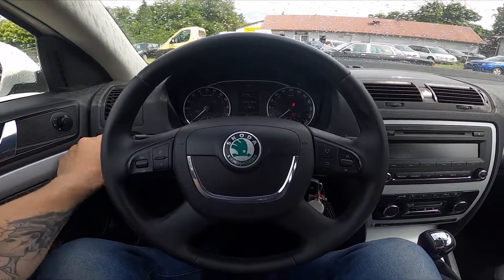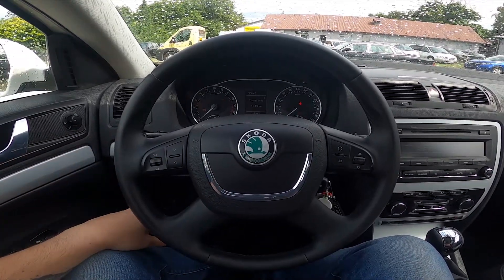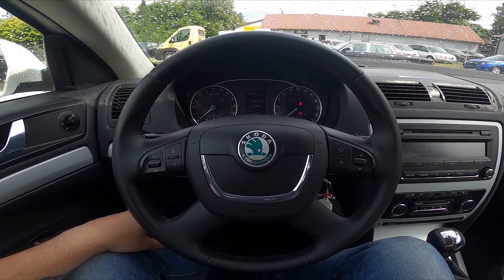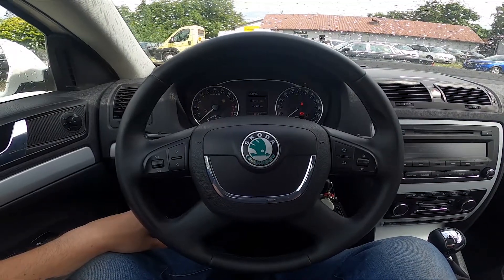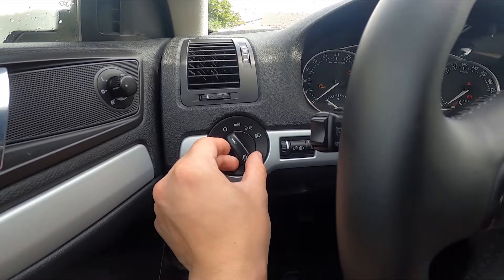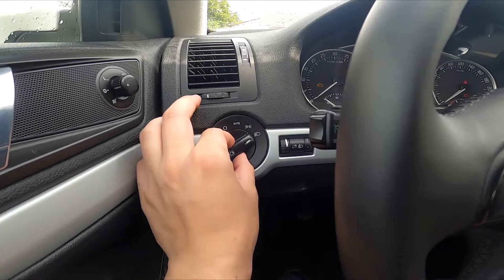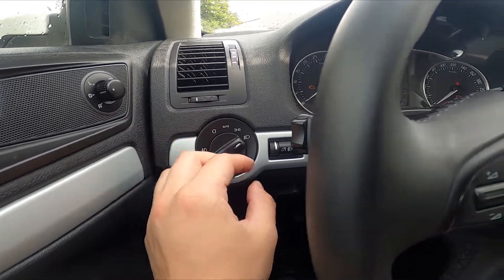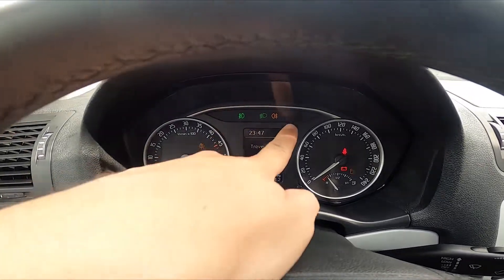How to Enable or Disable Front and Rear Anti Fog Lights in Skoda Octavia II ( 2004 – 2013 )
Find out more info about Skoda Octavia II ( 2004 – 2013 ) :
Would You like to know how to Enable or Disable Front and Rear Anti Fog Lights in Skoda Octavia II? This function is a standard in cars for many years. Anti Fog Lights are a tool that helps You remain safe in case of limited visibility because of fog. Follow the video we've provided above to learn how to Turn On or Of Front and Rear Anti Fog Lights in the Skoda Octavia II!

How to Enable Front Anti Fog Lights? How to Disable Front Anti Fog Lights?

Years of Production:

2004, 2005, 2006, 2007, 2008, 2009, 2010, 2011, 2012, 2013

Series:

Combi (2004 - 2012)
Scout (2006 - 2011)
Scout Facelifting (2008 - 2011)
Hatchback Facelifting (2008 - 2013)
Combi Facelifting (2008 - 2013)